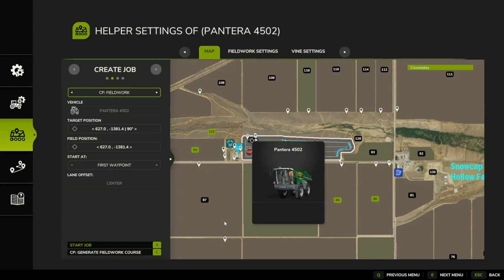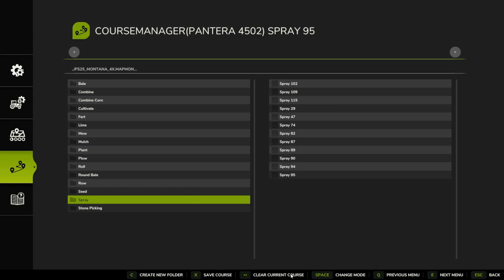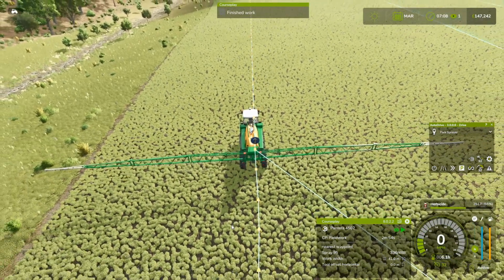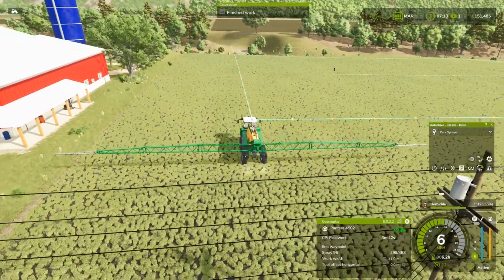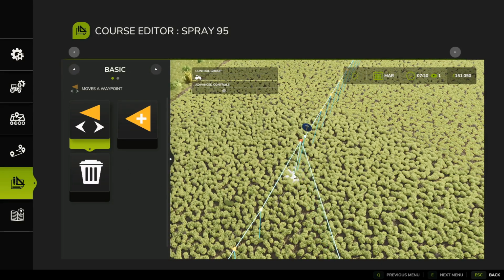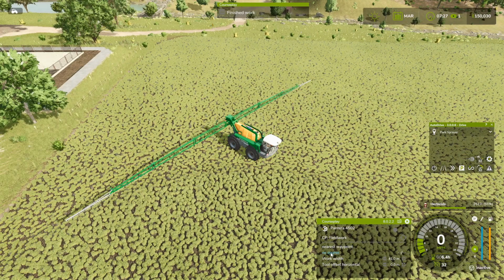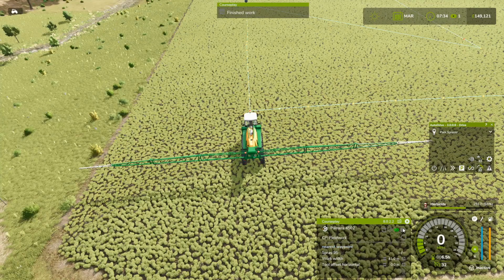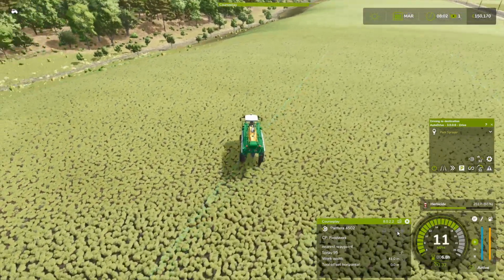FS25 Editing a Course on Courseplay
Watch until the end and i do get it right :)